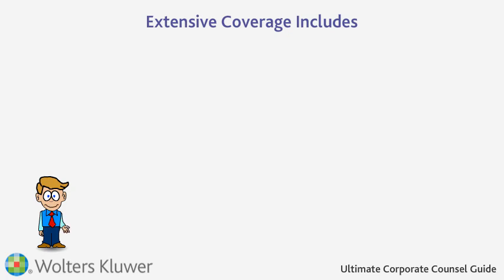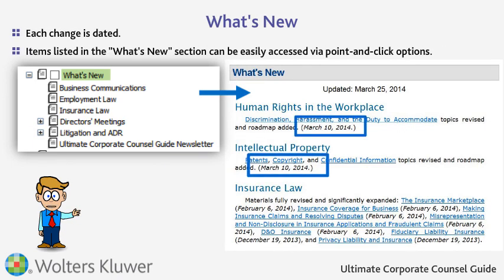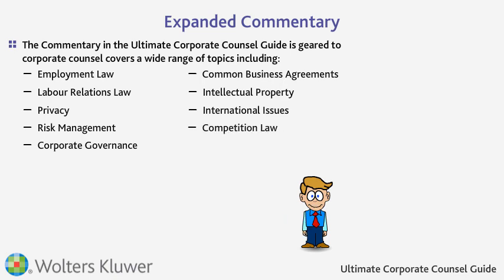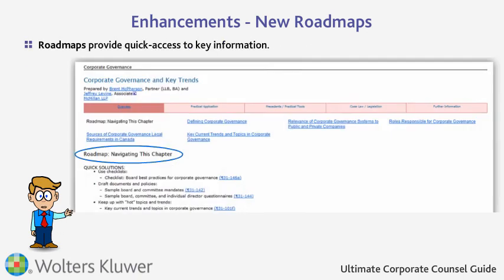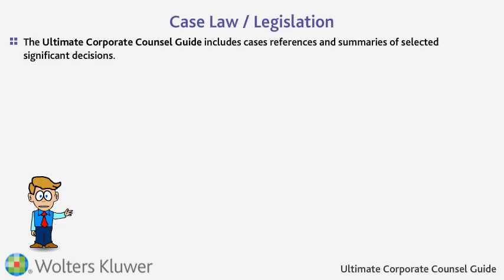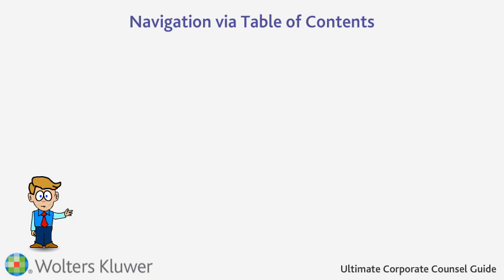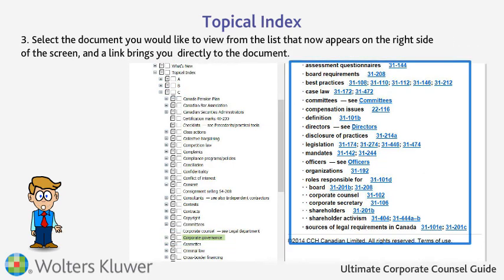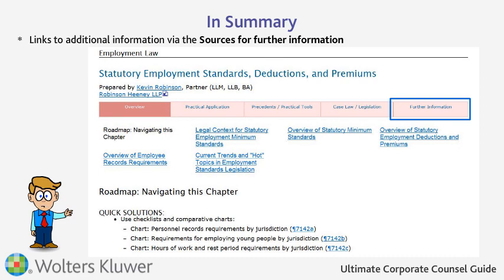The Ultimate Corporate Counsel Guide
This video will walk you through the benefits of the Ultimate Corporate Counsel Guide.

As in-house counsel, you are required to cover a wide range of practice areas.

This is your single, convenient, and updatable source designed to increase your efficiency and meet the high demands of in-house counsel. Available online and in print format.